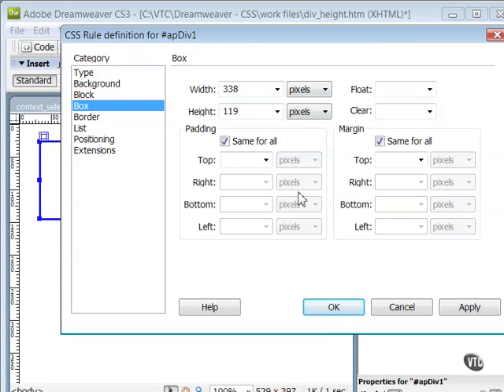05 06 Div Widths & Heights